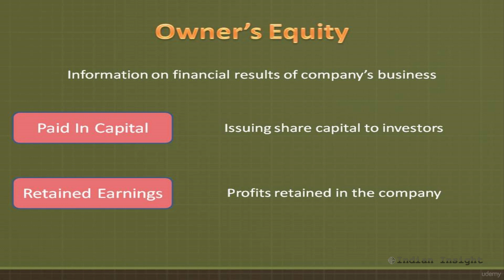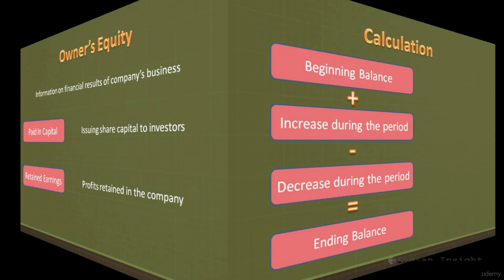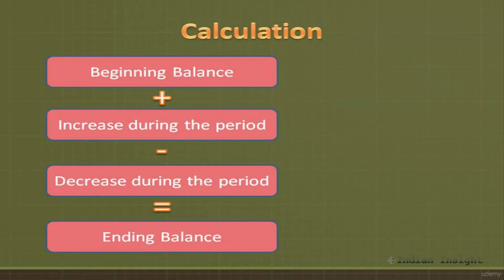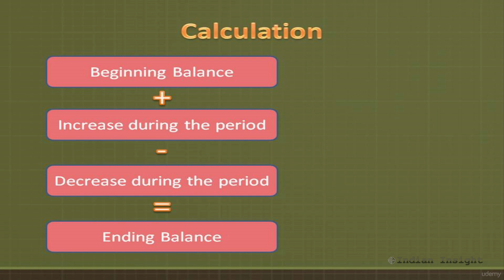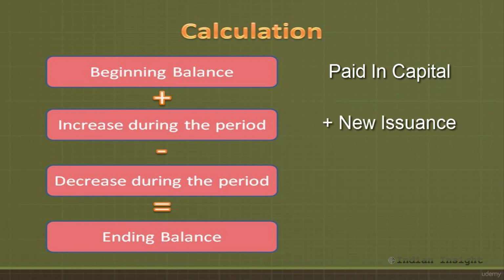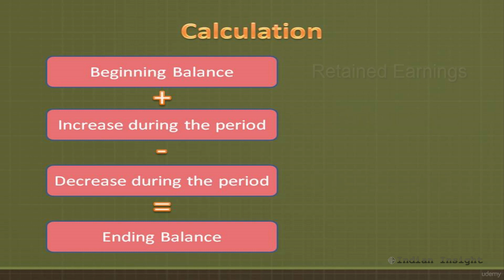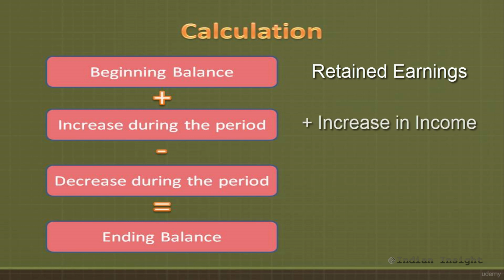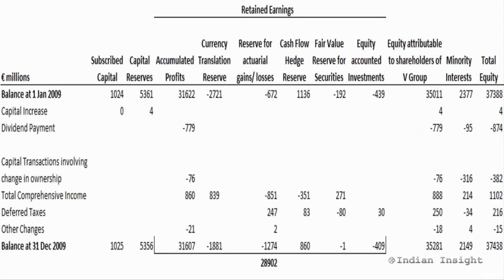Understanding Statement of Changes in Equity